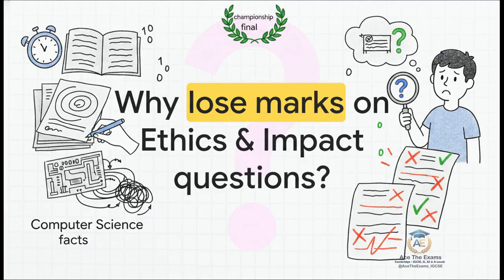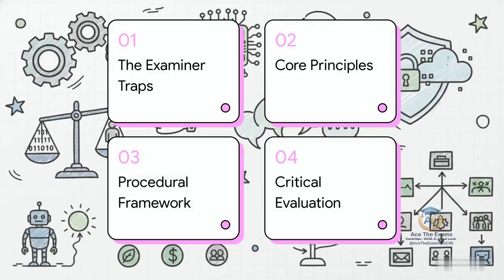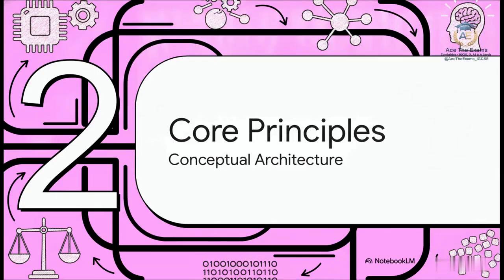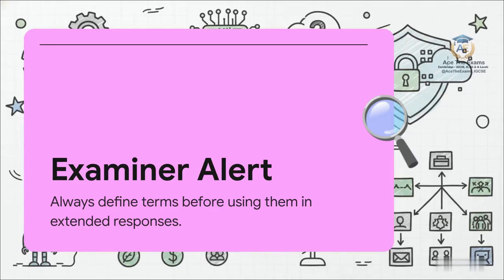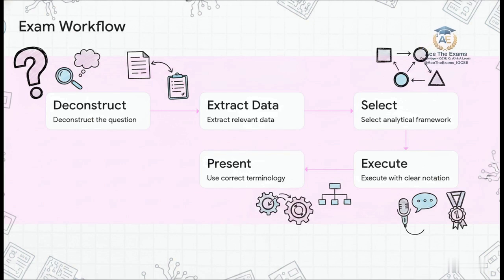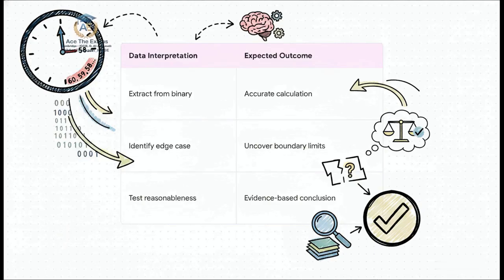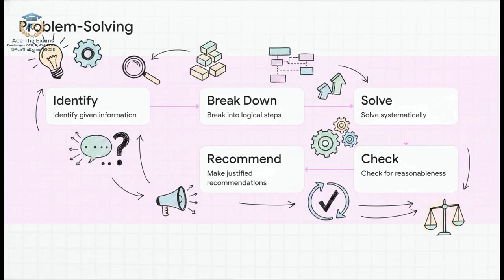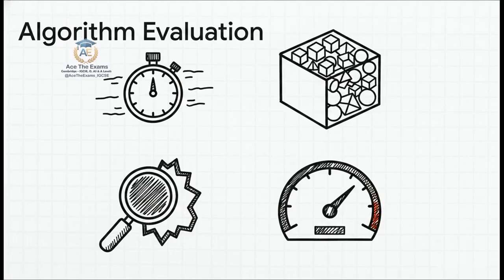Acting Ethically vs Unethically Impact on Given Situations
Learn acting ethically vs unethically impact on given situations quickly with clear exam-focused steps and a concise worked explanation. examtips alevel computerscience #9618